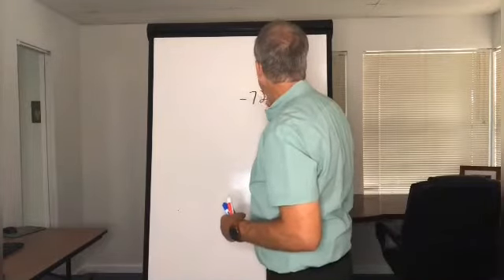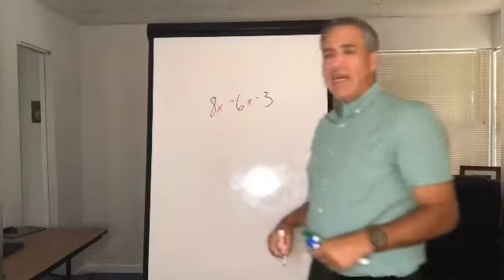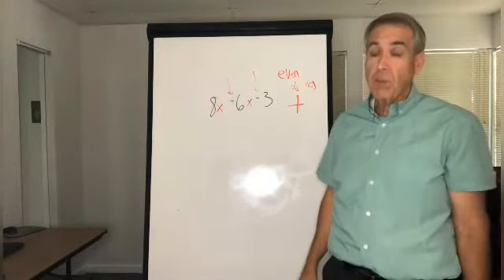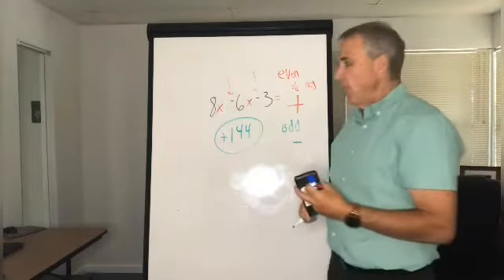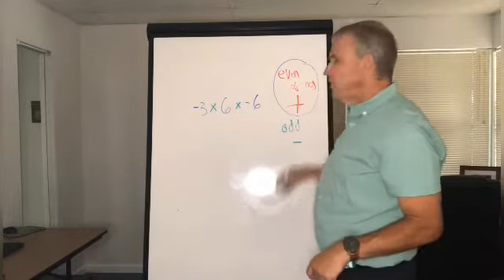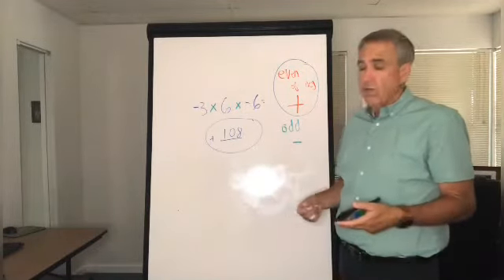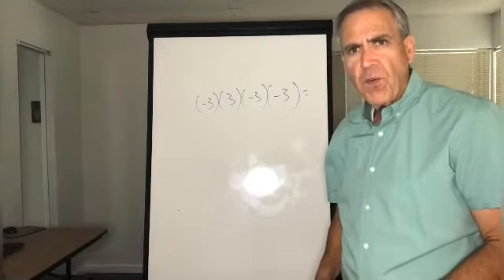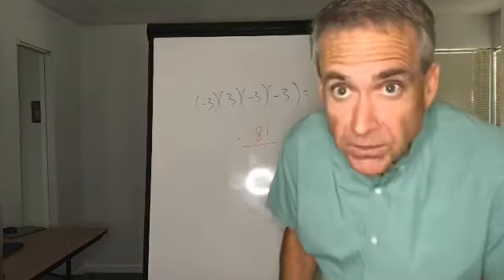Topic 9 - Multiply & Divide Positive & Negative Numbers